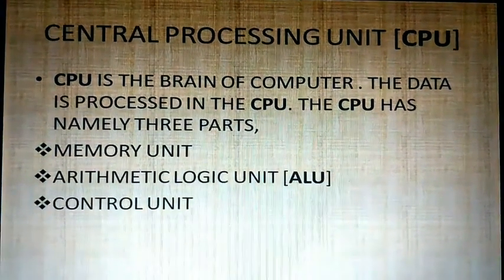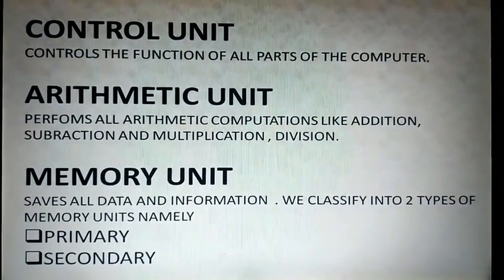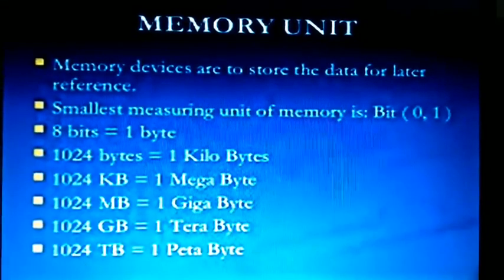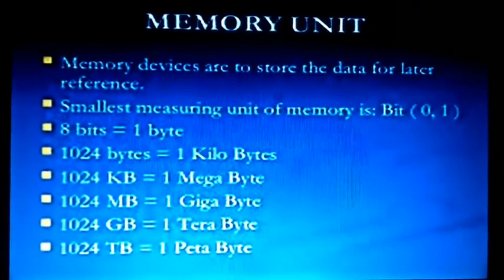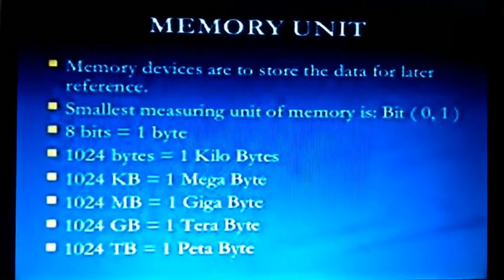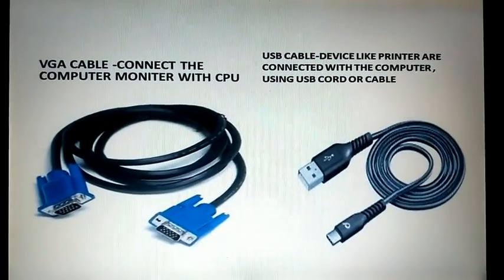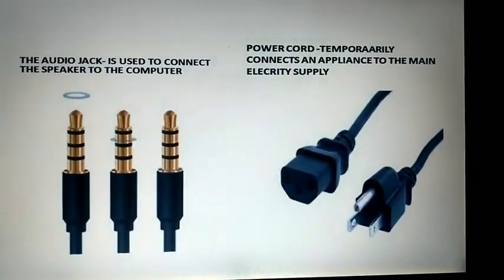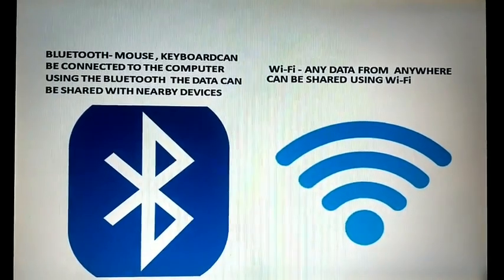IDEAL & ADHARSH GRADE VI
CLASS                    :6
SUBJECT               : Science
TITLE                      :Parts of computer
SESSION                :19
VIDEO CREDITS    :vidhya
VERIFIED BY          : krishna veni